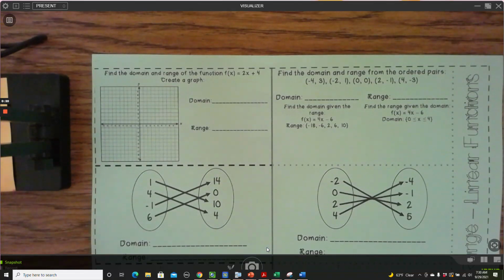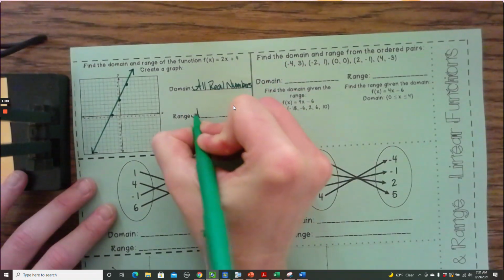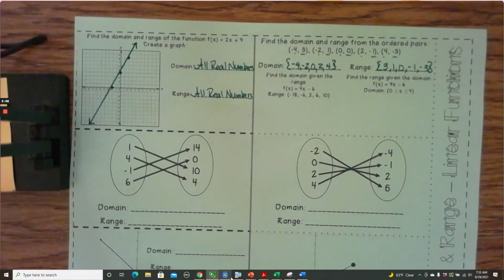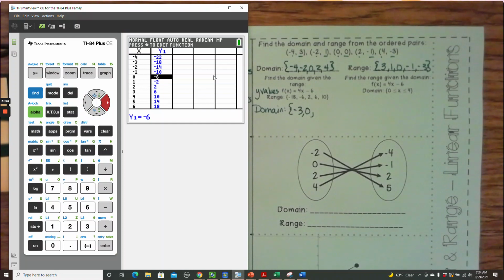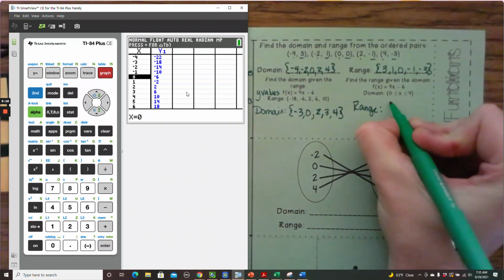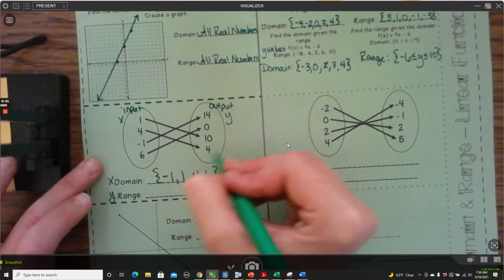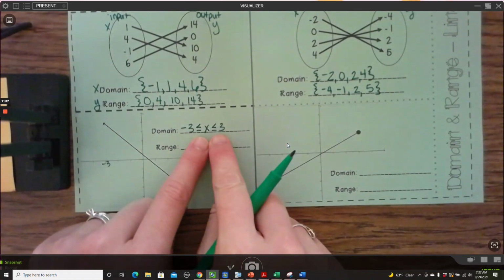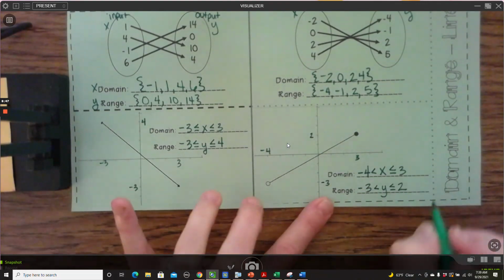2.1 Domain and Range - Linear Functions